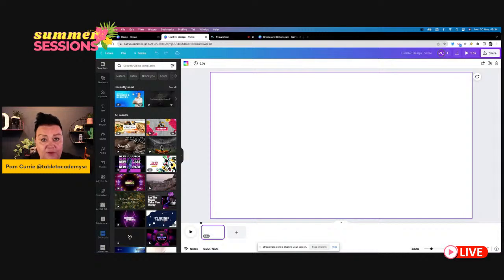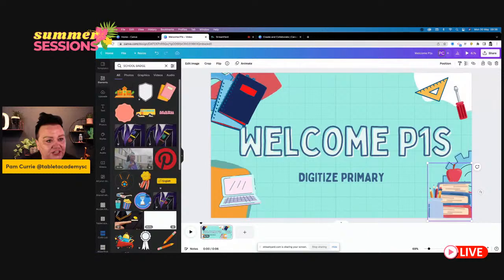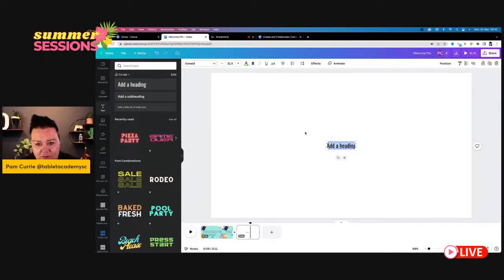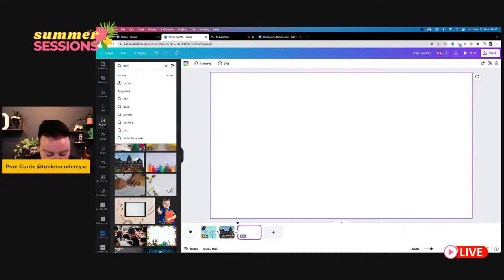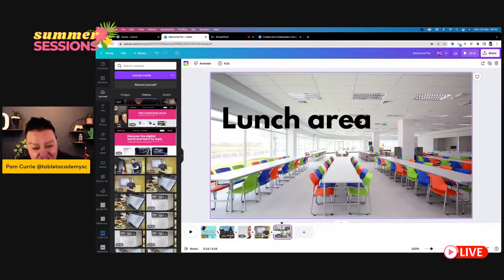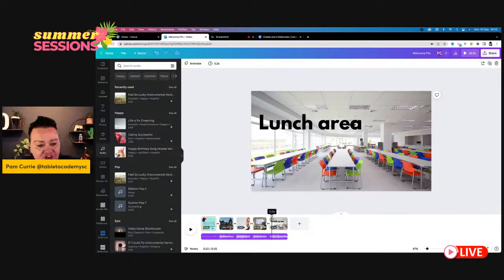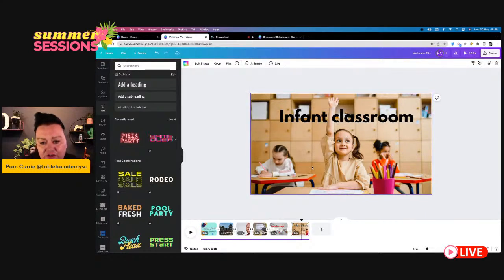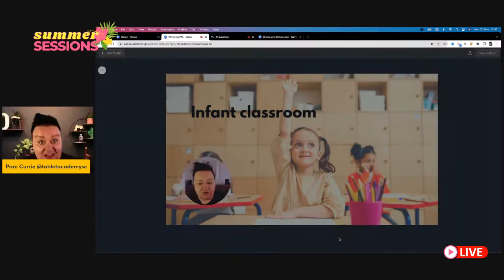Are you in P7 heading to High School?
New primary ones are joining your school! It’s time to make them feel welcome by creating a transition video to introduce them to the school! Join us in using Canva to discover how to make creative and unique videos!